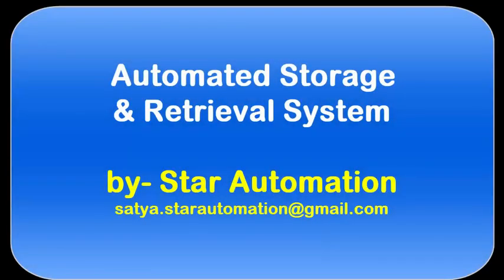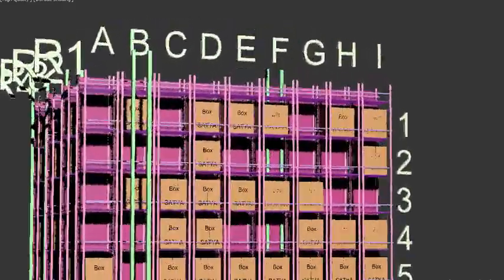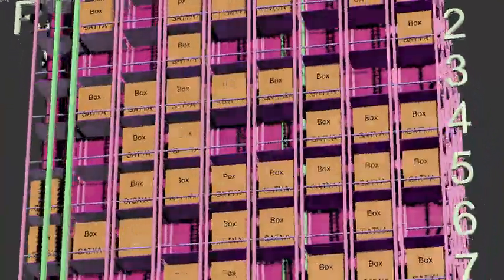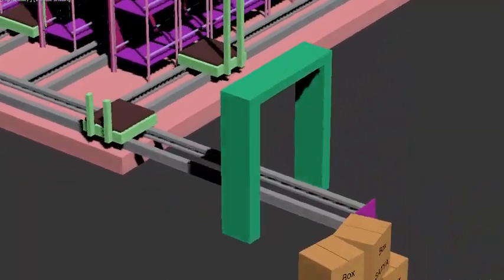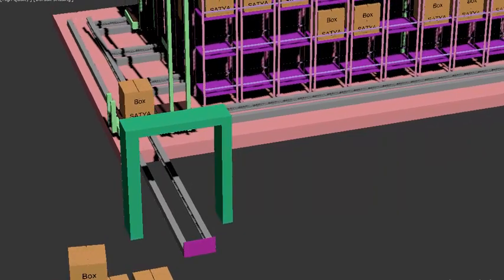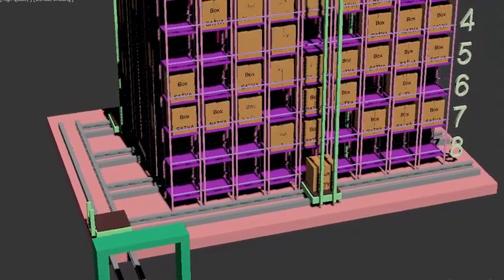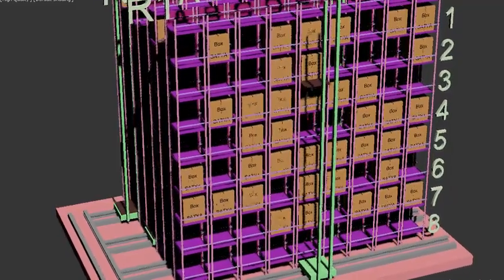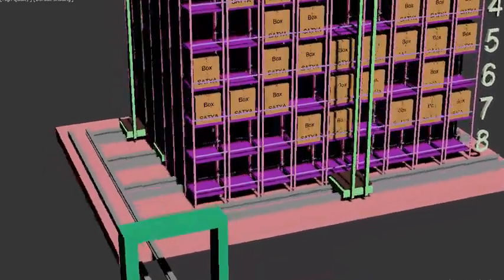Automated Storage System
This video discusses the concept of Automated Storage & Retrieval System in a very simplest form.